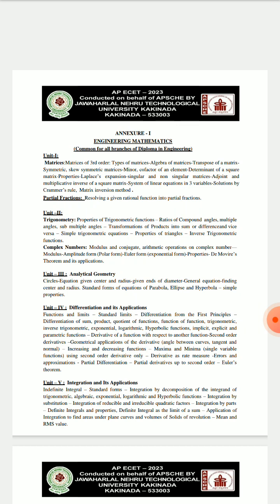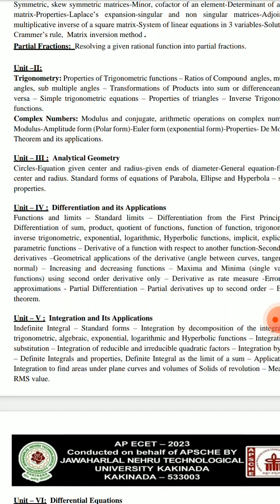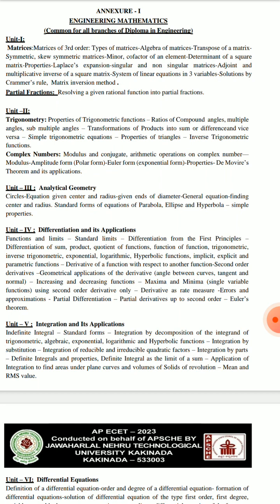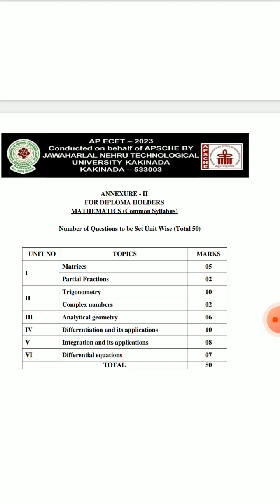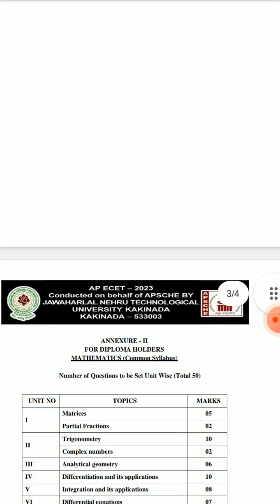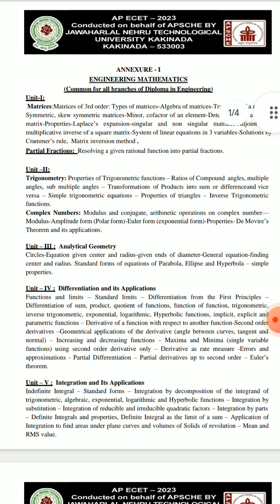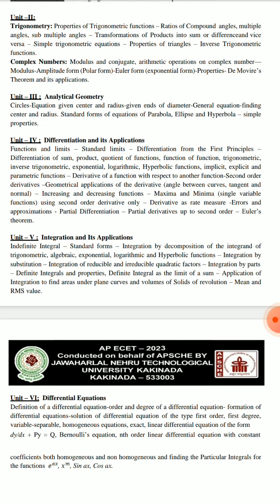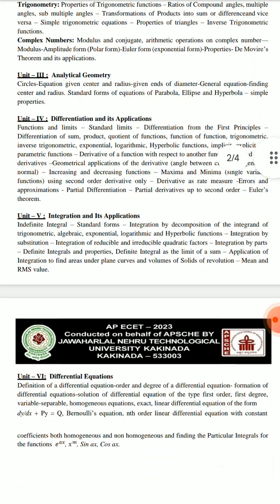ap Ecet maths syallabus| how to score top marks in ecet maths| ap Ecet 2024| ecet maths importants